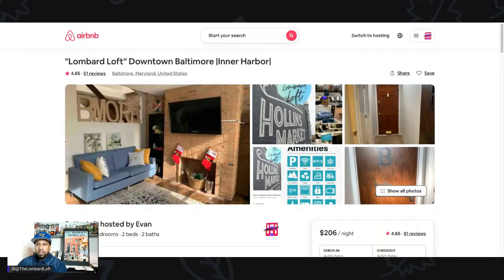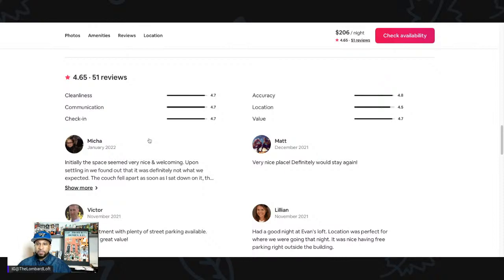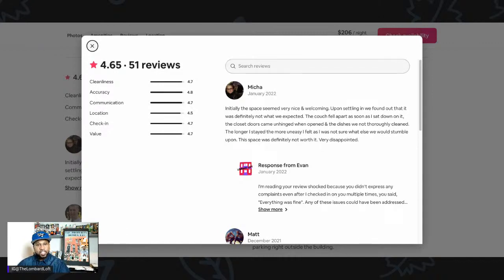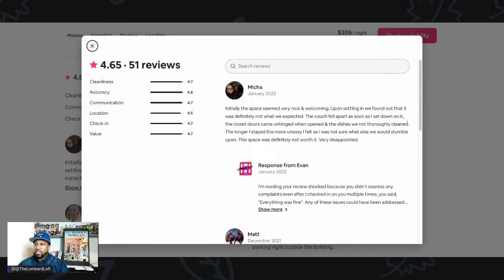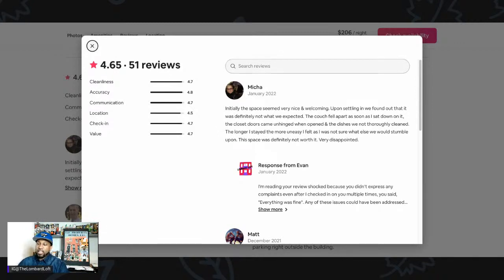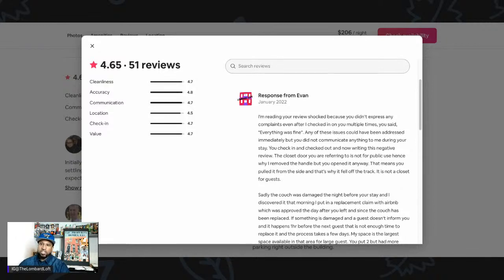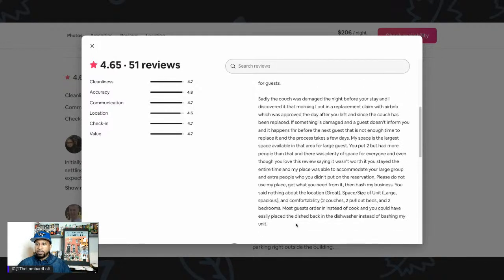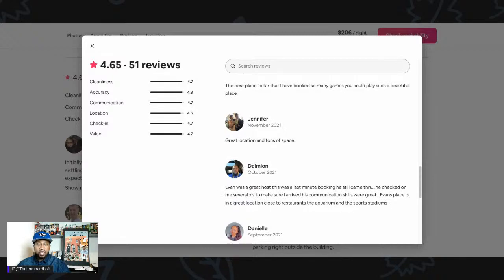WBAL11 TV Interview with Jason Newton (Interview Breakdown)